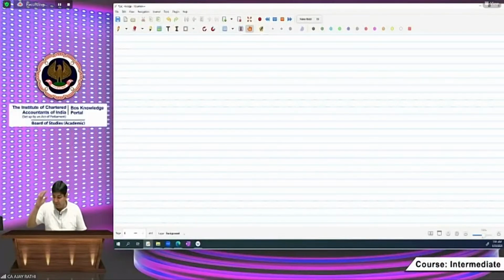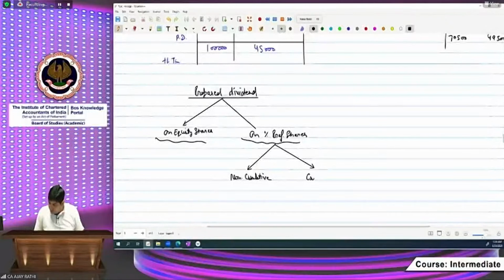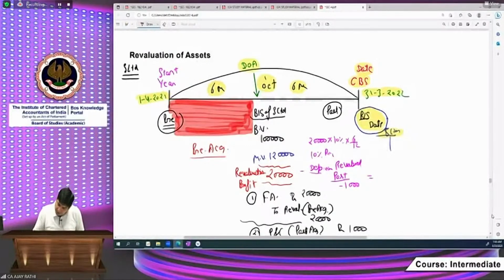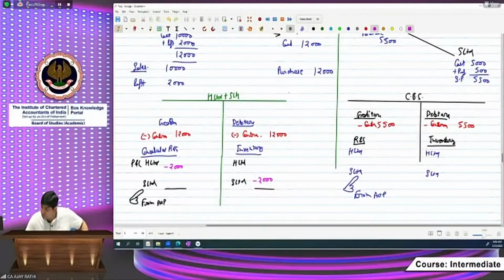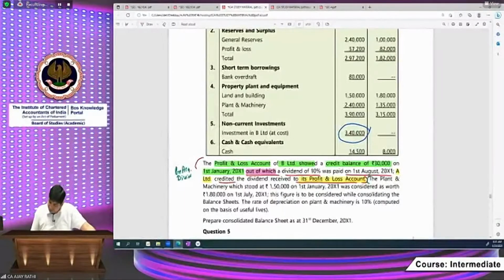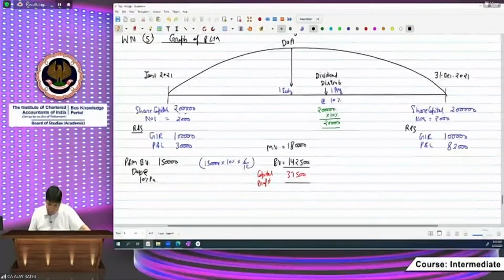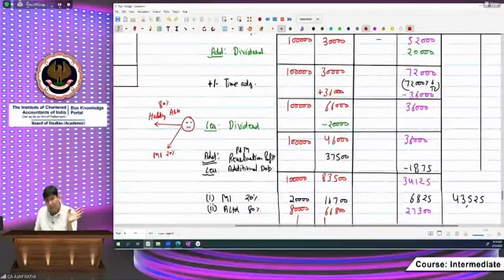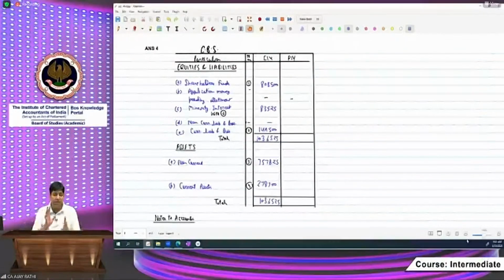Intermediate Paper 5: AA | Topic: Consolidated Financial Statements | Session 1 | 25 March, 2023